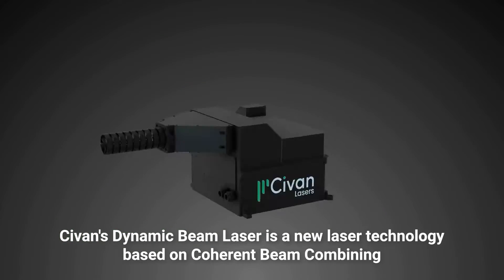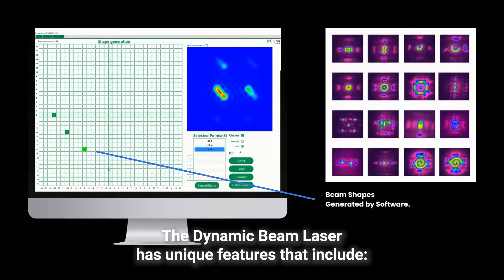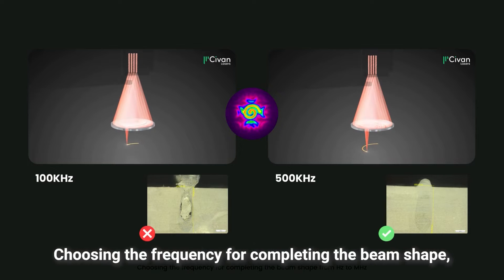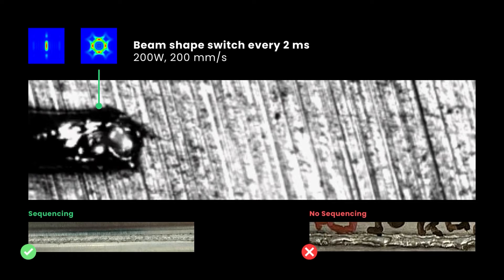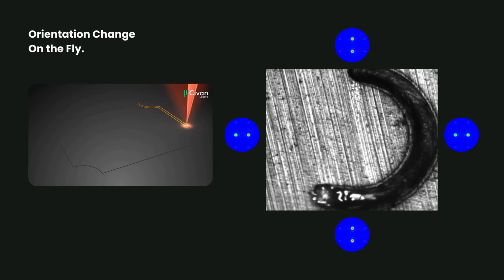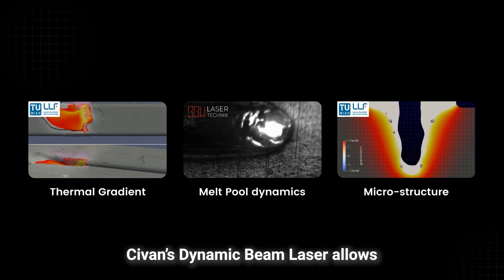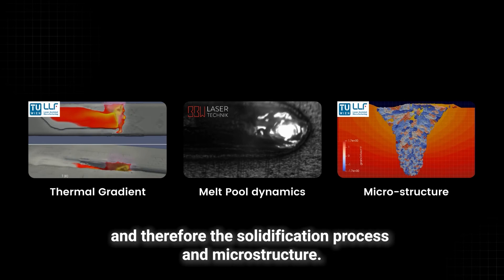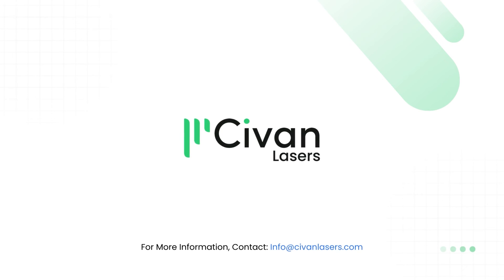Civan's Dynamic Beam Laser - Features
Dynamic Beam Laser is a new laser technology - based on Coherent Beam Combining of fiber lasers.

This new laser technology opens a new set of parameters for laser welding which enables defect-free welding of crack-sensitive materials such as Al 3xxx, Al 5xxx, and Al 6xxx with a feed rate of 500 mm/ sec, welding of dissimilar materials, and copper welding.

Civan’s Dynamic Beam Laser systems allow manufacturers to control beam shape, frequency, sequence, and focus steering to eliminate spatter and increase welding power and speed. Through their advanced capabilities, Dynamic Beam Lasers open the door to countless new applications.